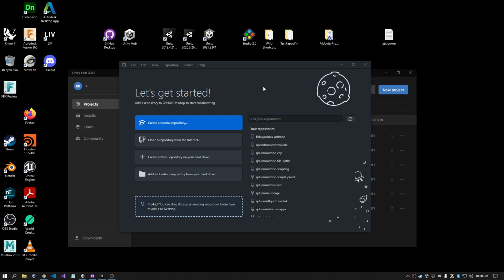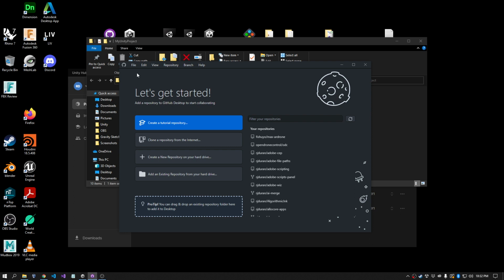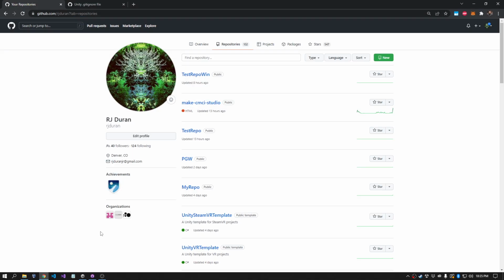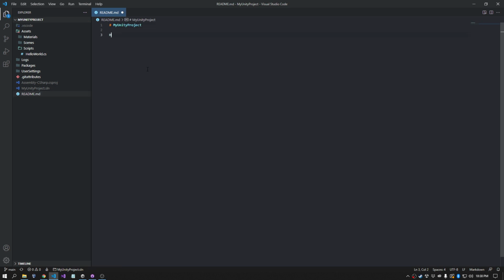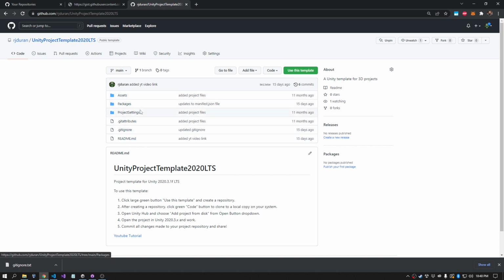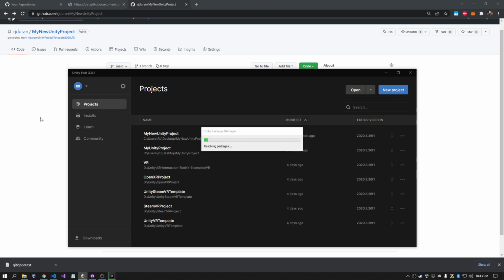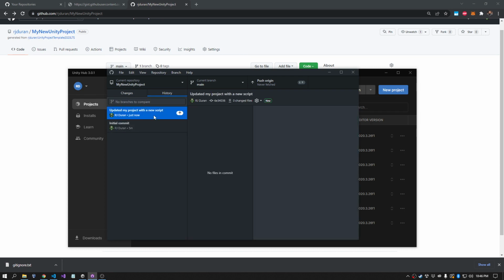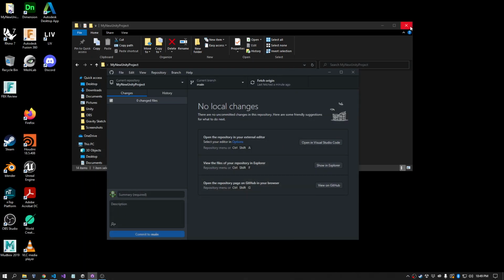How to use Github Desktop to manage Unity projects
In this video I demonstrate how to use Github Desktop to manage Unity projects. In the first example I demonstrate how to turn an existing Unity project into a local repository then publish it on Github. In the second example, I show how to create a repo from a Github template repository containing a Unity project and clone it to the local machine.

Note: Github Desktop on Windows is very similar to what you will see on macOS.

Chapters:
00:00 Turn existing Unity project into a repo and commit to Github
10:28 Create a repo from Unity template repo then clone it and work

CMCI STUDIO
Spring 2022